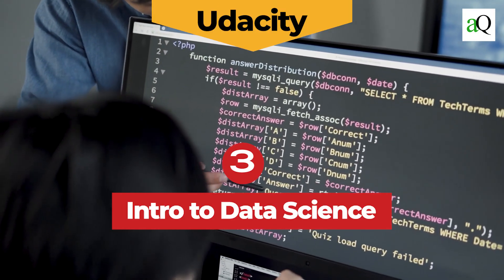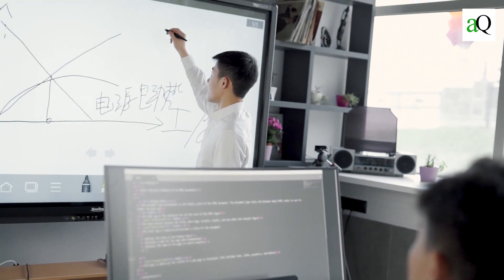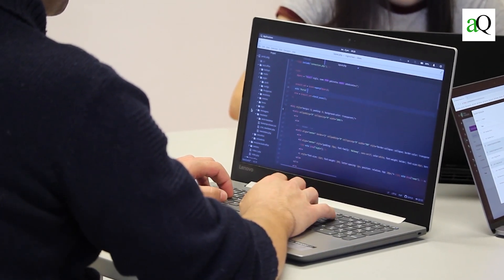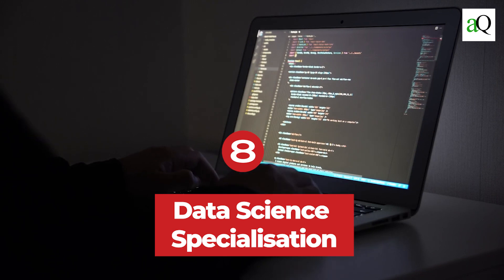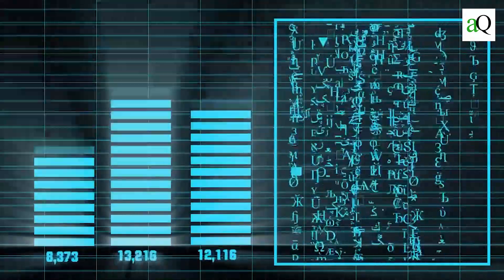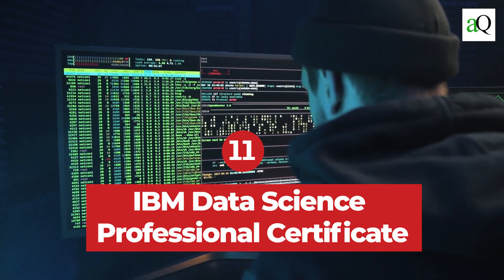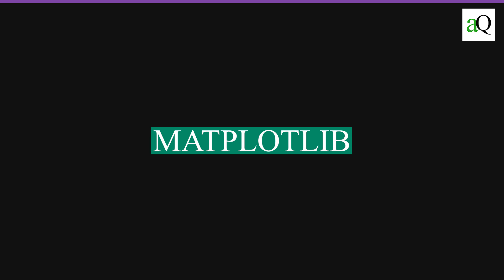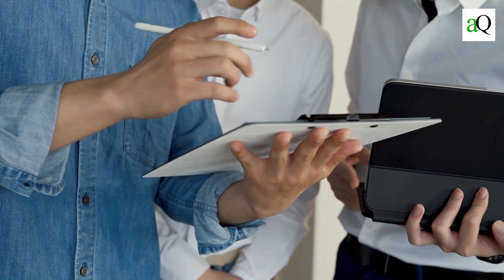Free Data Science Courses for Beginners | Free Certificate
Get free data science courses that are offered by top companies and universities around the world. You can also earn a free certificate for completing some of the courses mentioned in this video. This includes free online courses 2023.